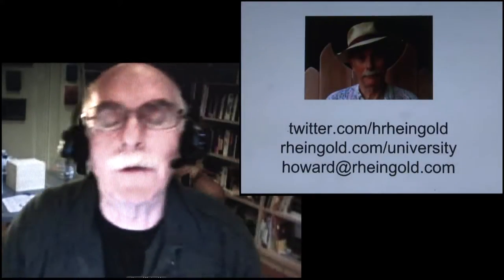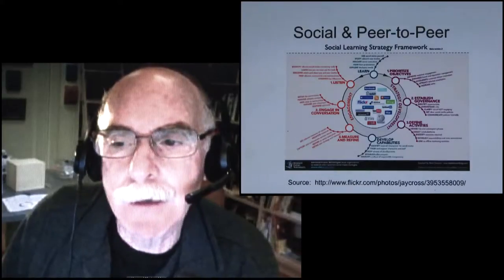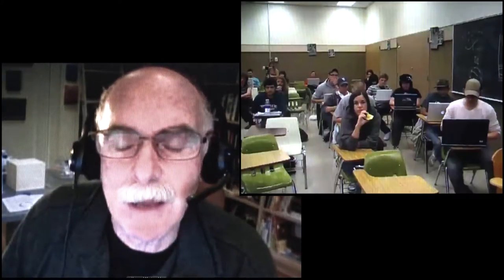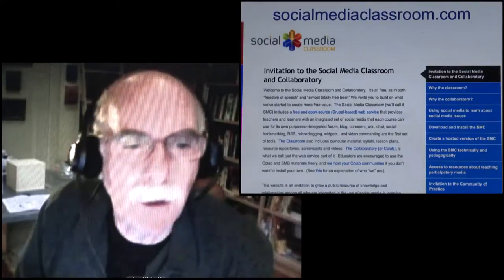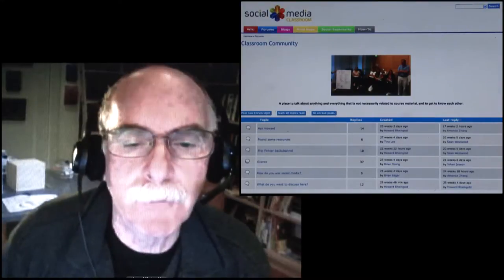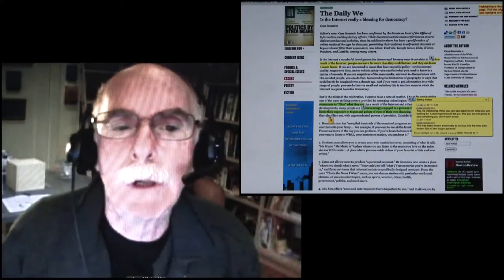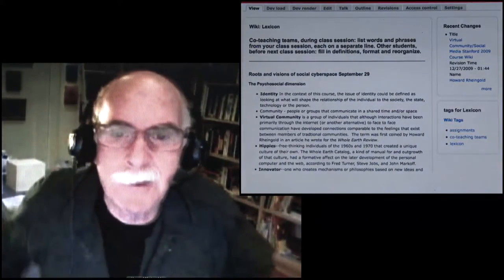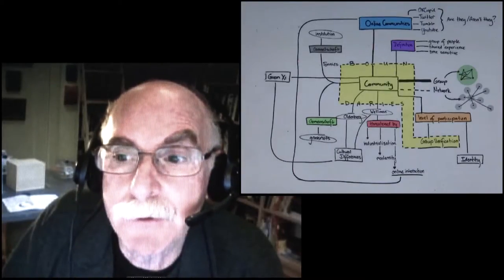Howard Rheingold II